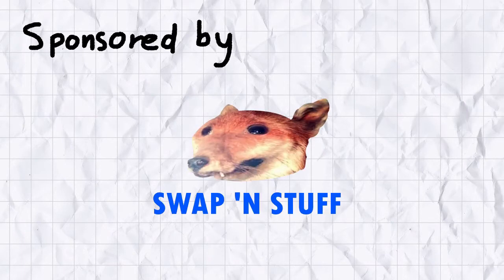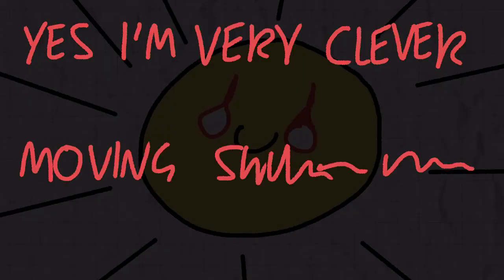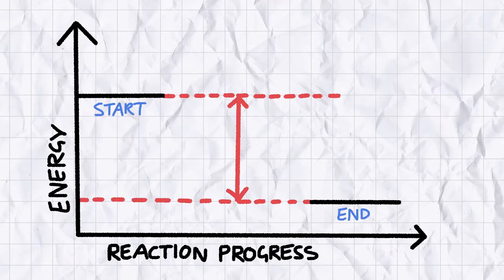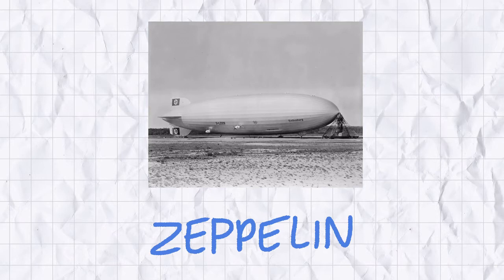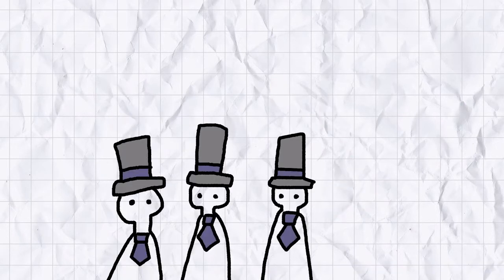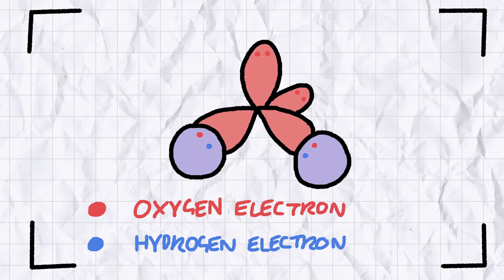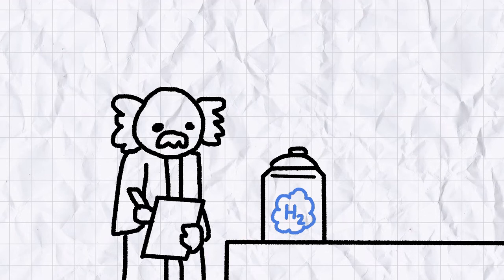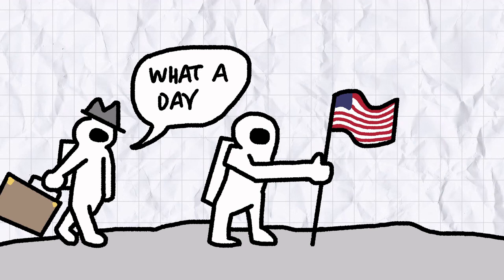Tatefacts: Hydrogen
A few wacky facts about hydrogen.
MQ Tate: Writer, Editor, Animator
S Callin: Intro and Outro Drums
New to YouTube, please don't judge me or my terrible mic xo